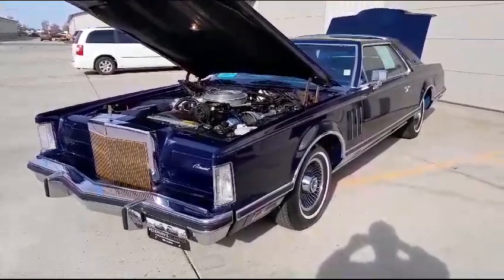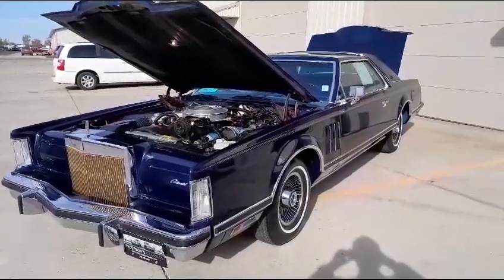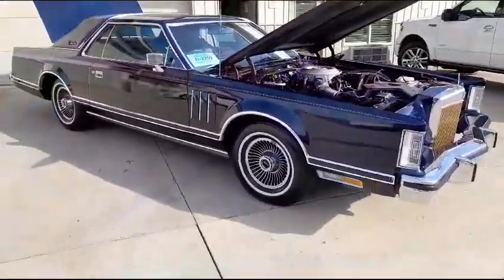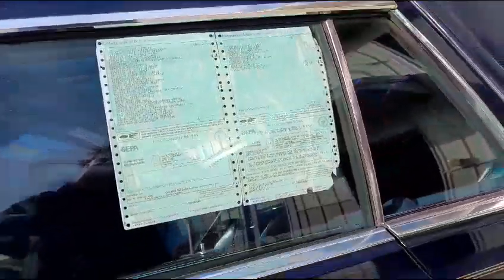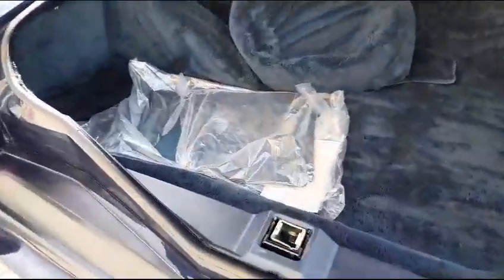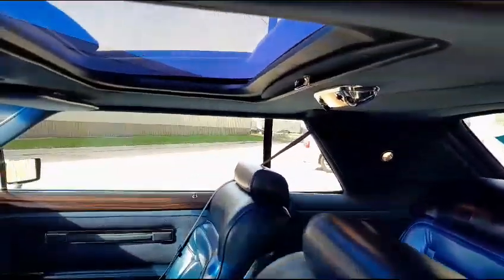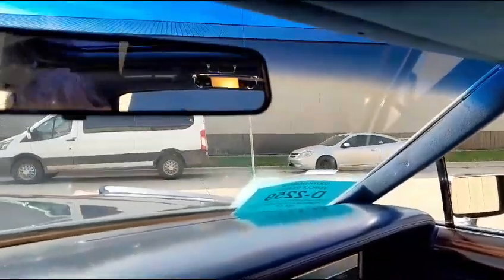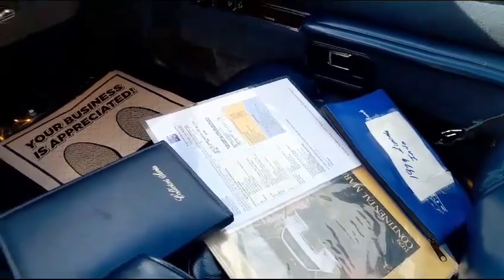1979 Lincoln MKV "Collector Series" with only 480 Original Miles!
1979 Lincoln MKV "Collector Series" with only 480 Original Miles!